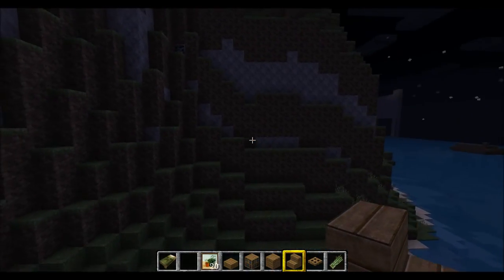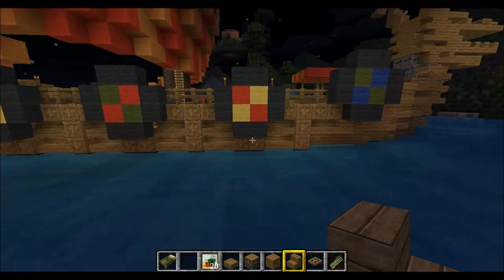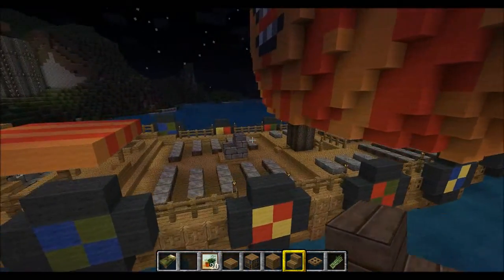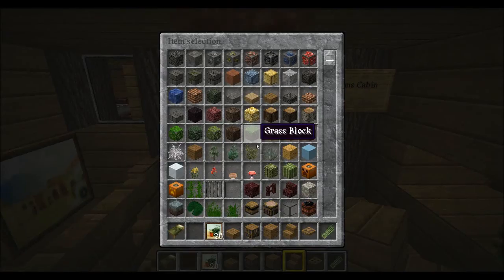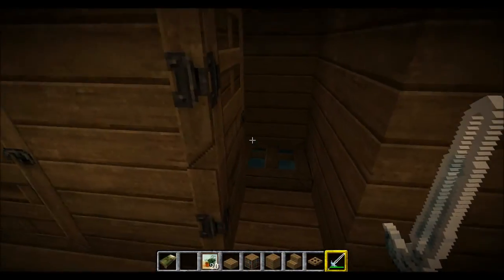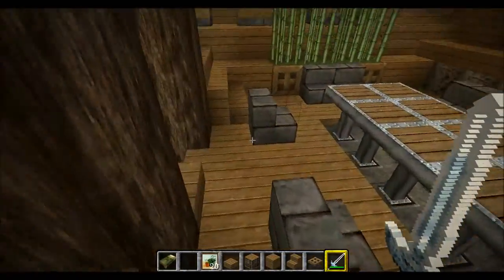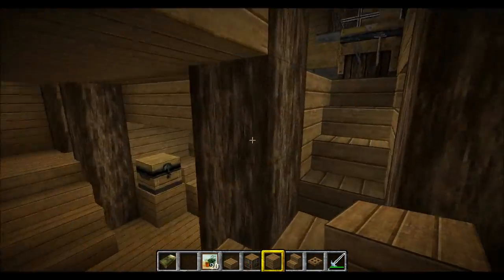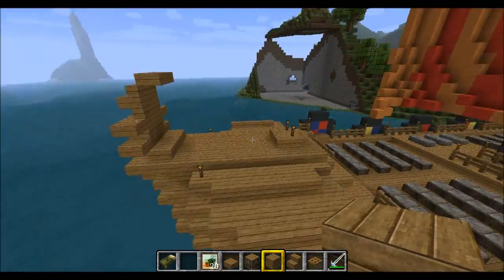Awesome Viking Ship in Minecraft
I made this Viking Ship in the past few days and i am kind of proud of it. so i'll show you around a bit.